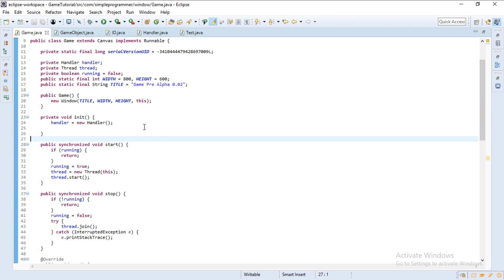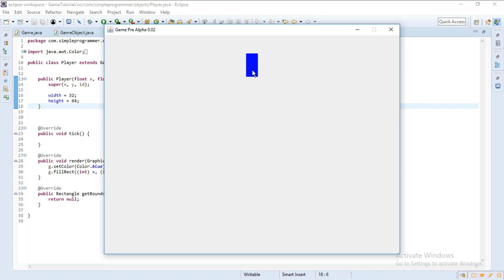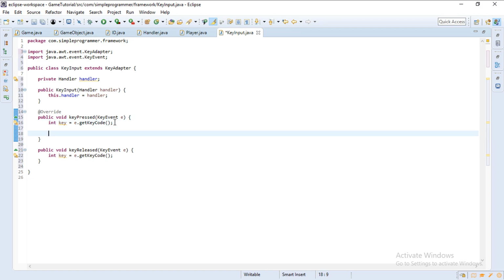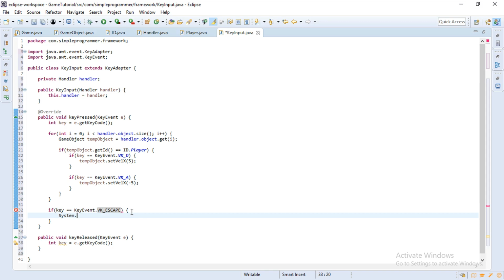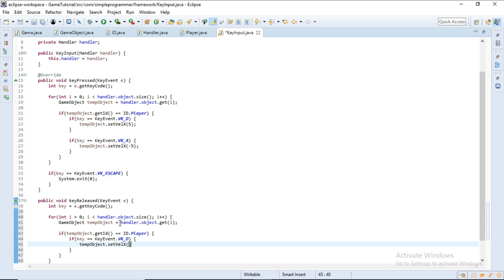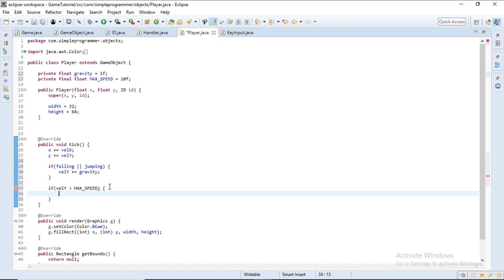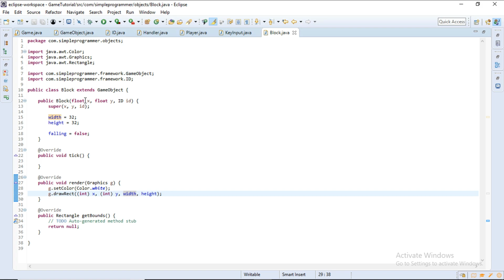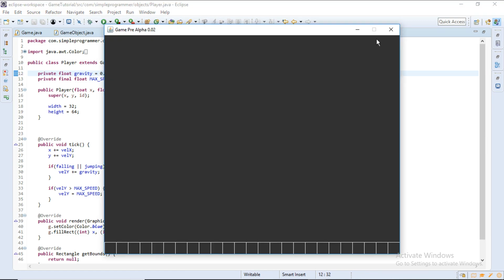Java Game Programming #4 - Creating our Player and Movement!